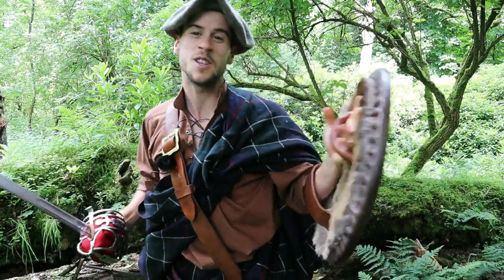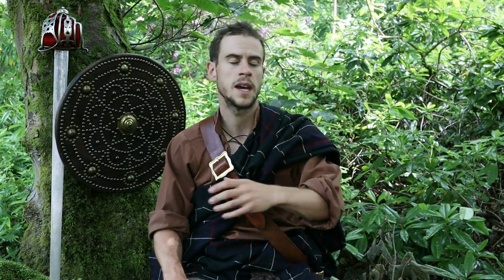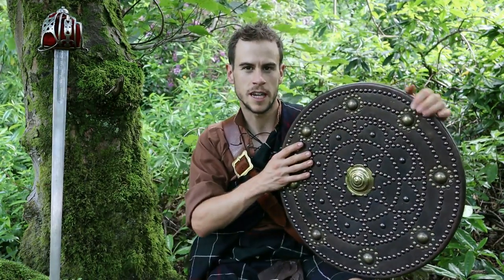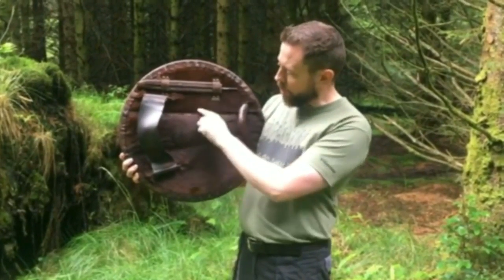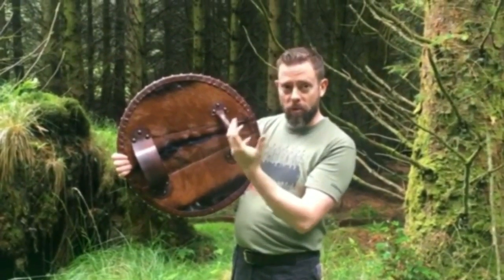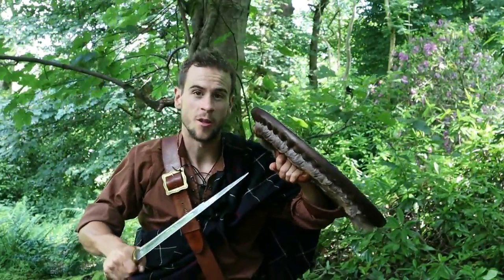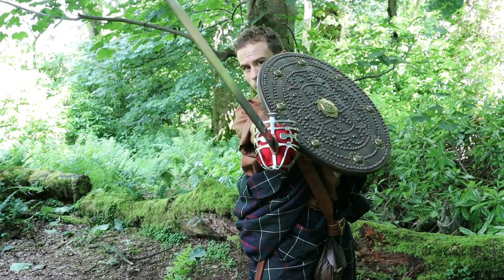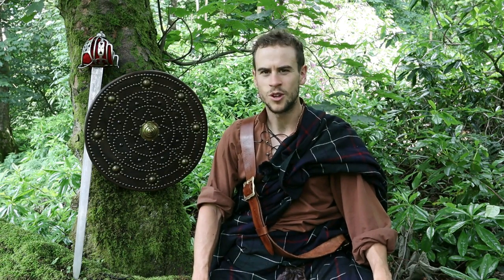Highland TARGE (Shield)- History, How it Was Made, Combat and Battlefield Application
Alba Targes Etsy Store: